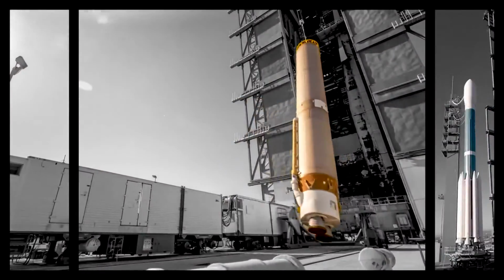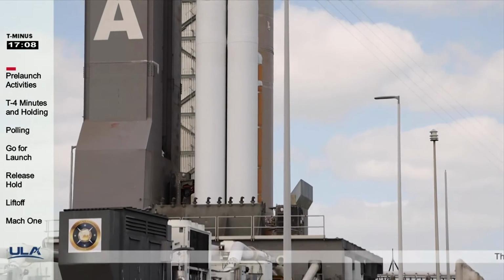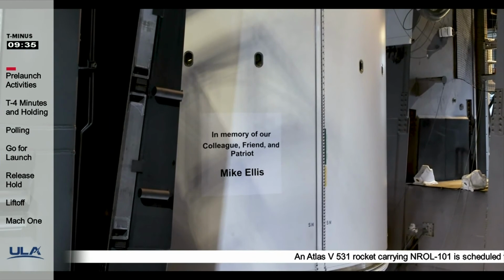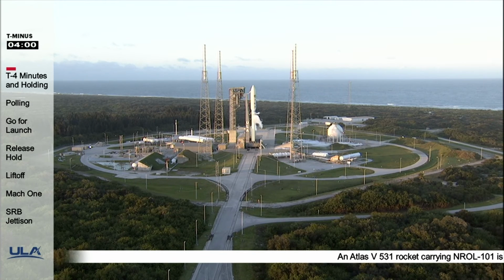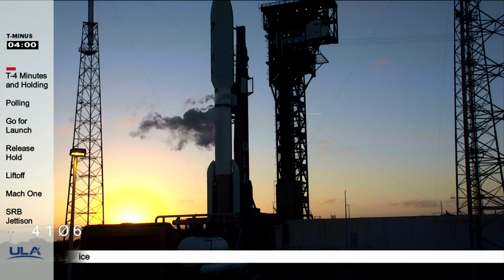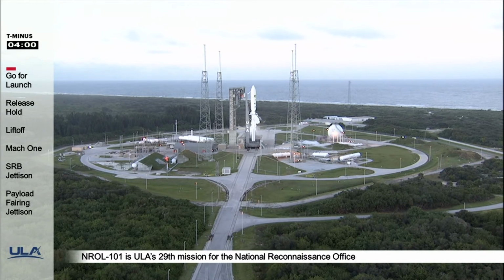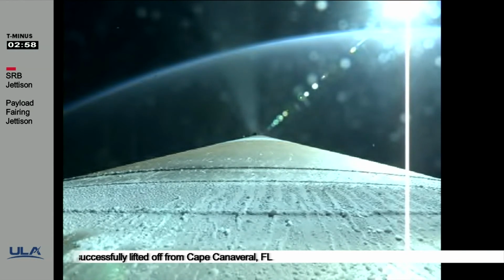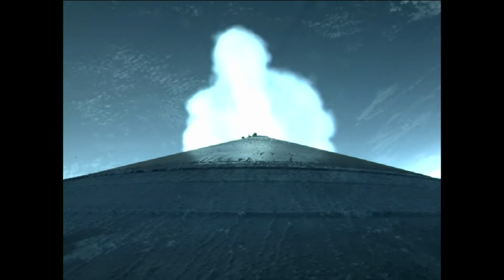Nov. 13 Live Broadcast: Atlas V NROL-101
Watch live as ULA's Atlas V rocket lifts off from Cape Canaveral with the NROL-101 mission for the National Reconnaissance Office (NRO). Launch is scheduled for 5:13 p.m. EST on Fri., Nov. 13, 2020. Broadcast is scheduled for 4:53 p.m. EST.